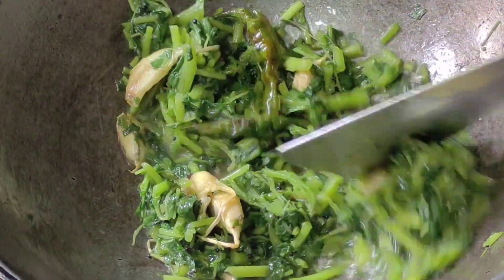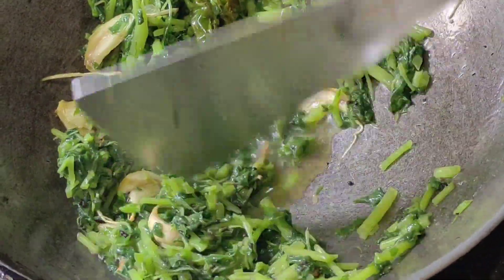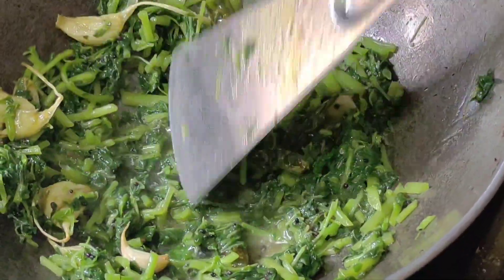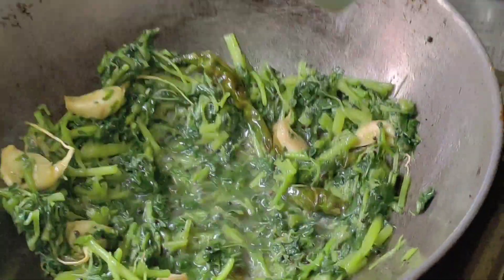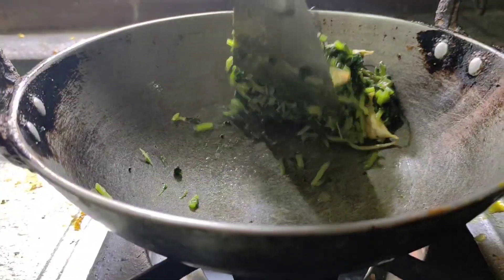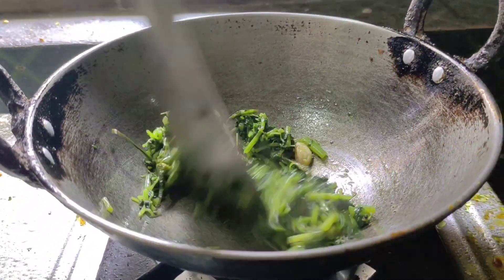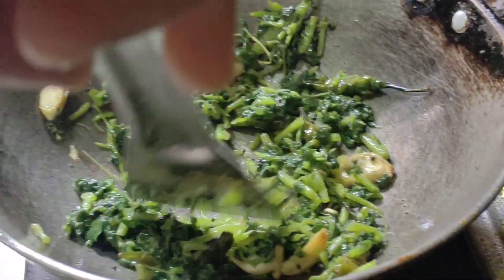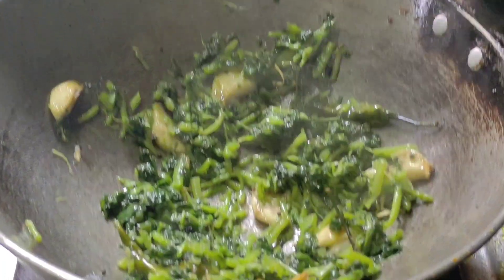ଚାଲୁନ୍ ଆଜି ଭାଜି ଶାଗ ରାନ୍ଧମା 😋